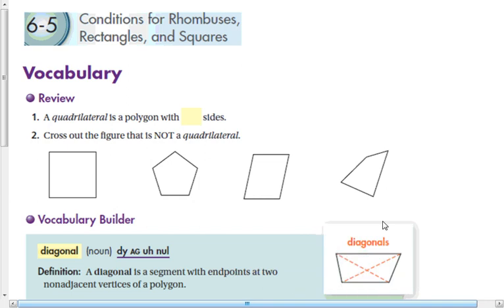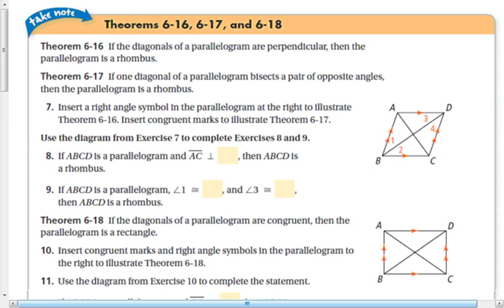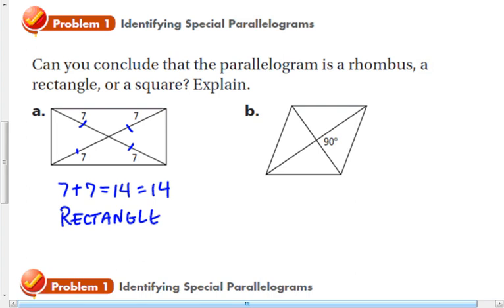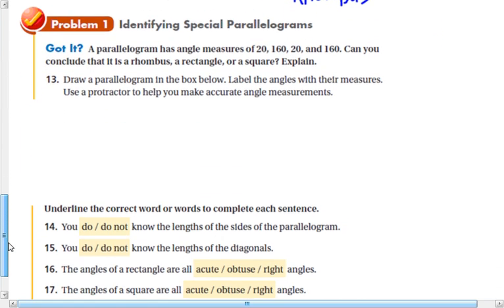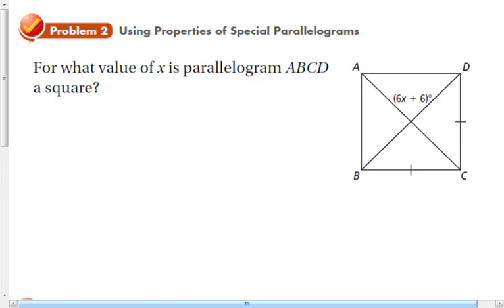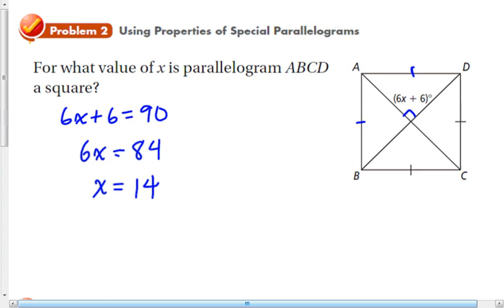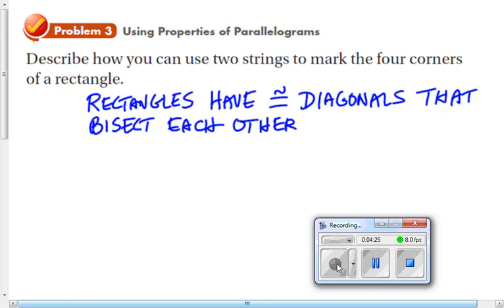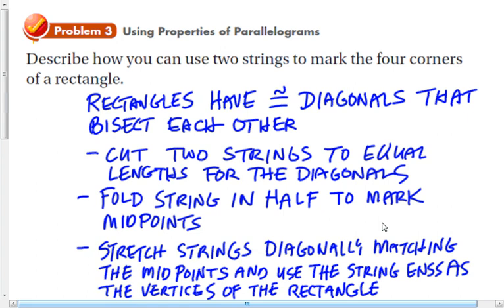Lesson 6 5